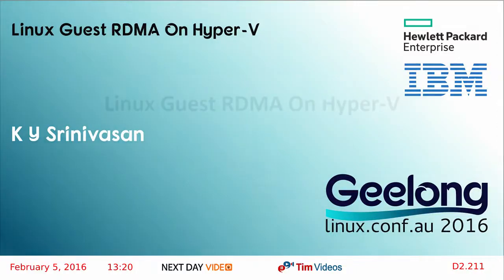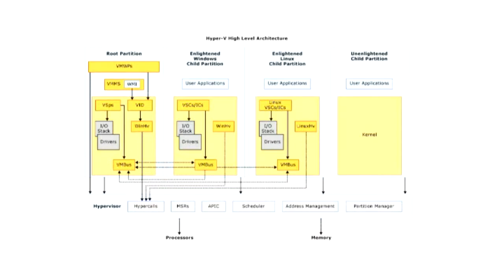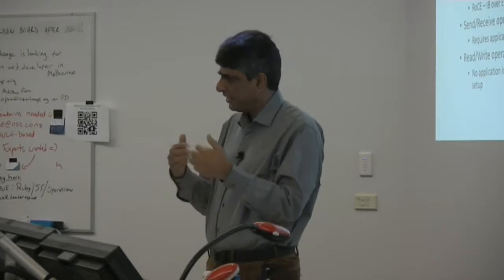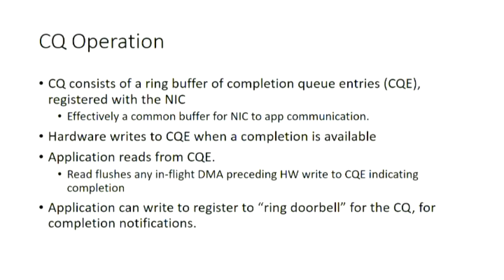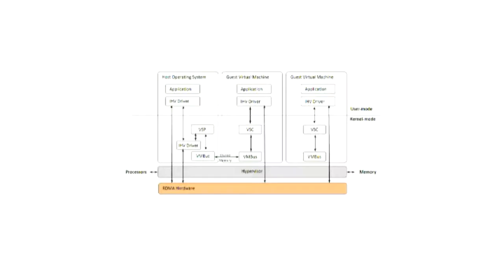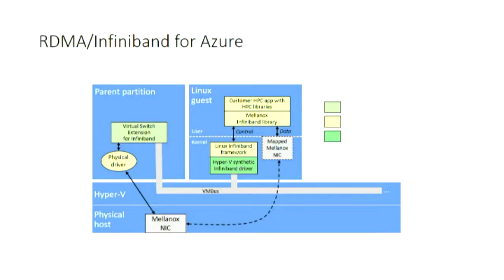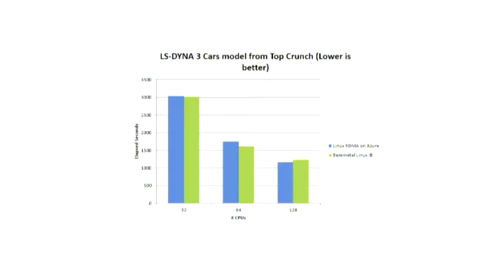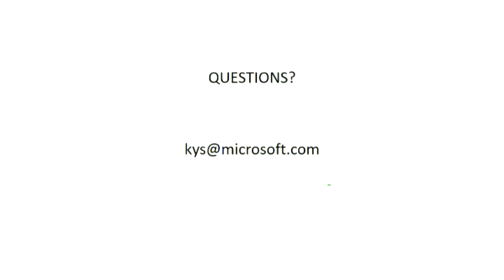Linux Guest RDMA On Hyper-V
K Y Srinivasan
Low latency, high bandwidth communication is critical for HPC workloads. In this presentation we describe the architecture and performance characteristics of Linux guest RDMA with Hyper-V as the host. The primary deployment target for this functionality is public cloud environments where tenant isolation is critical. We have come up with an interesting architecture where the control plane is over a software mediated path (to ensure security) while the data plane completely by-passes both host and the guest kernels. The result is a near-native performance profile while ensuring security.